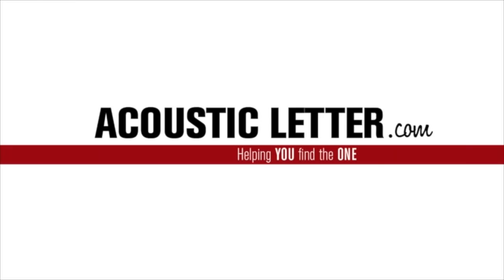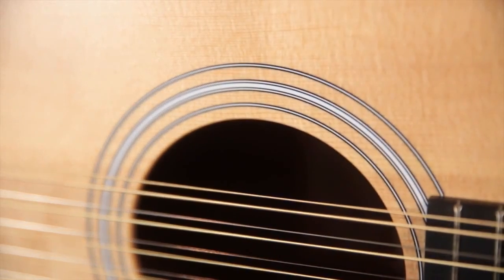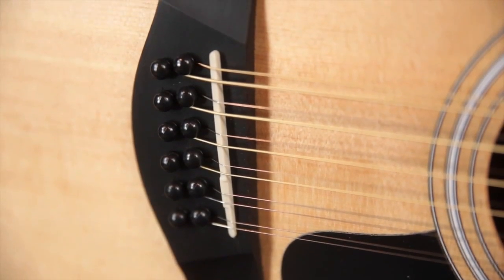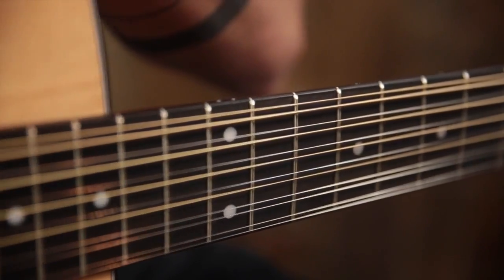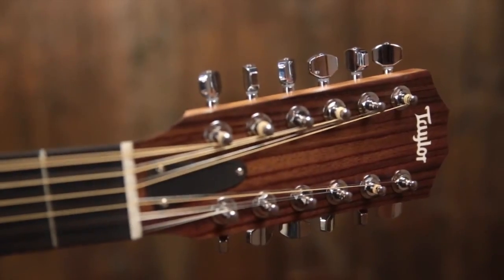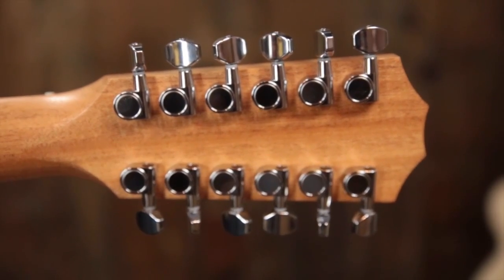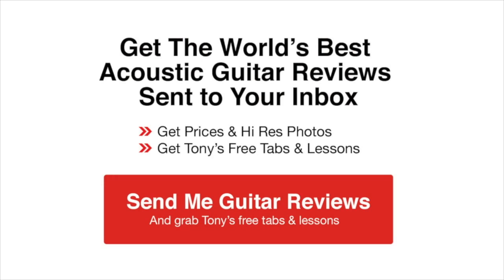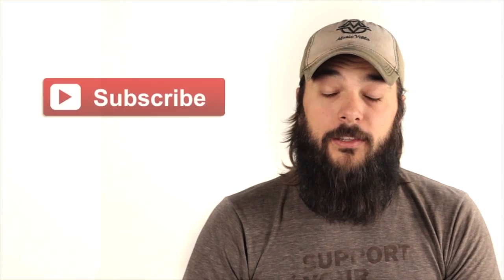Taylor 150e 12-String Budget Dreadnought